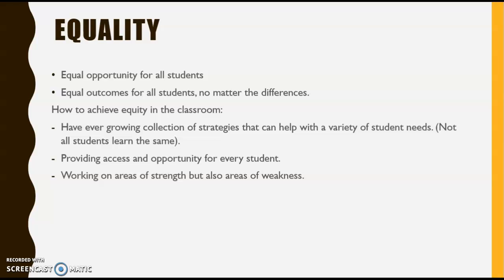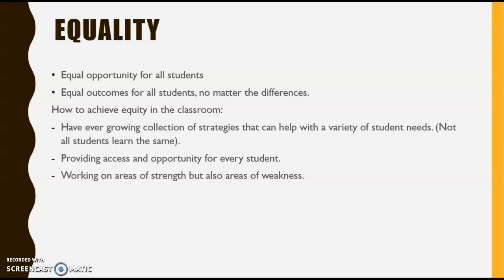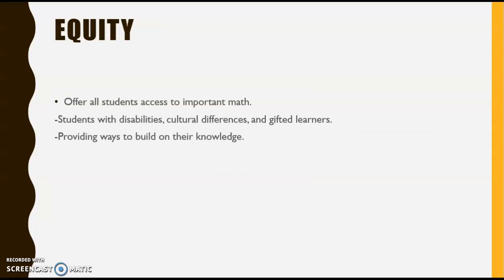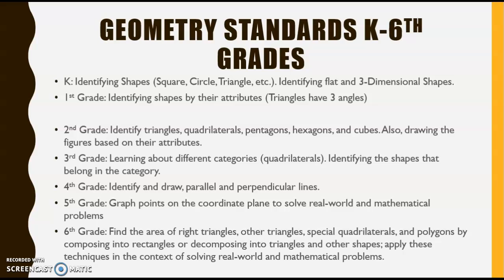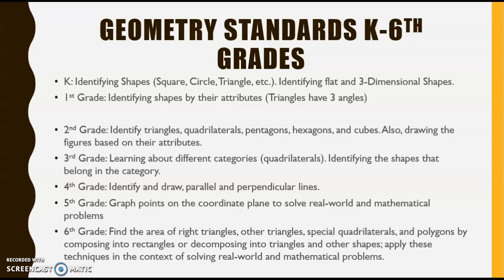Journal #1 EDMU 524